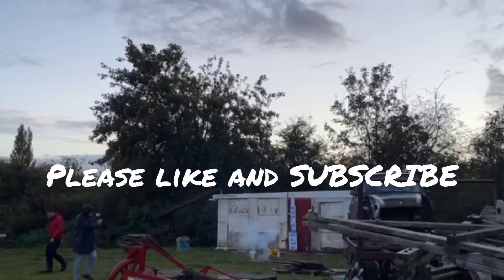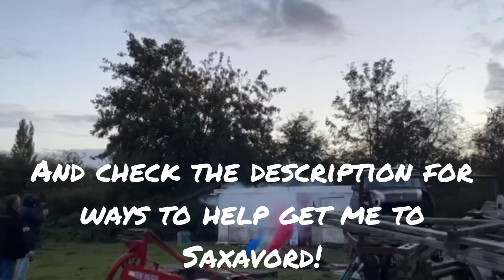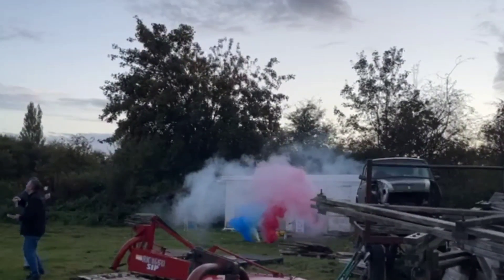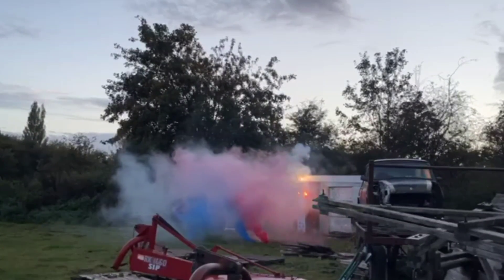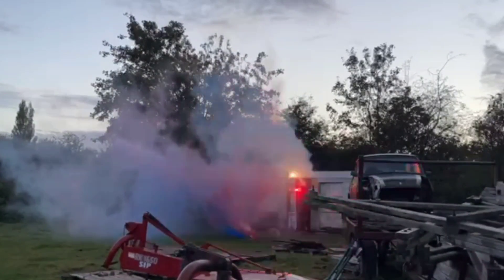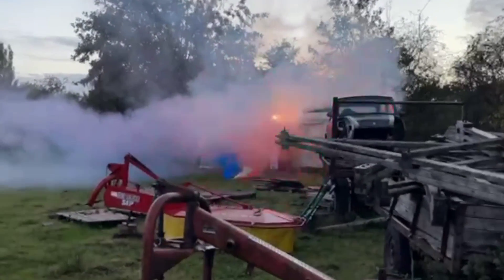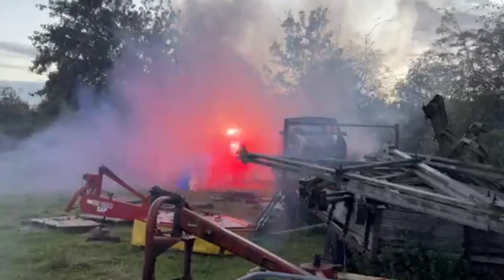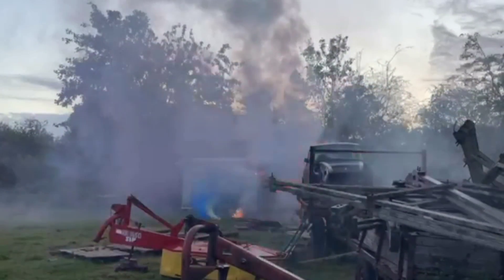DIRECTOR'S CUT - 90K CHALLENGE! BOING and Blue Onion try to launch!!! (good quality footage)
Here we go!!!  The first ever BOING and BLUE ONION ROCKET!!!  The action, at least, is good quality video!!  Enjoy, and

THEY TOOK THIS TO THE NEXT LEVEL!!!